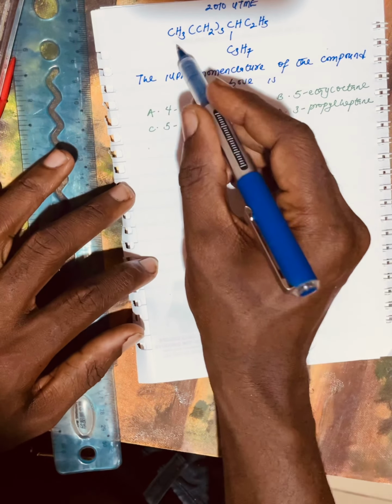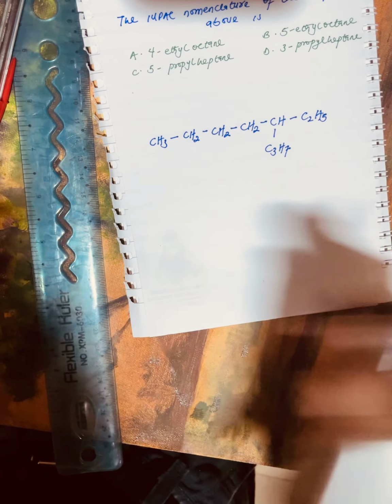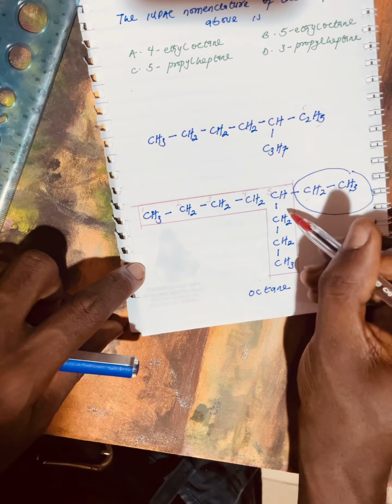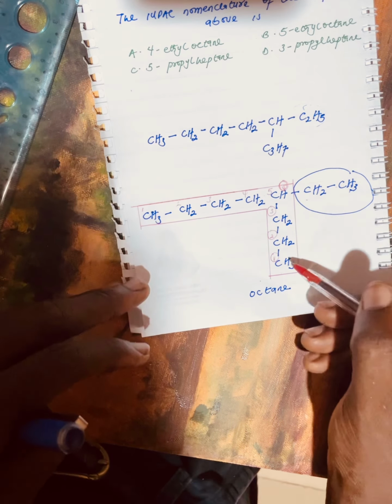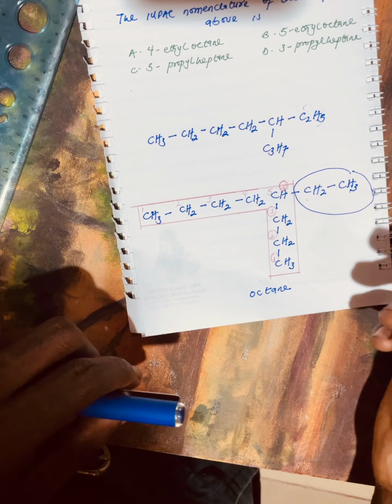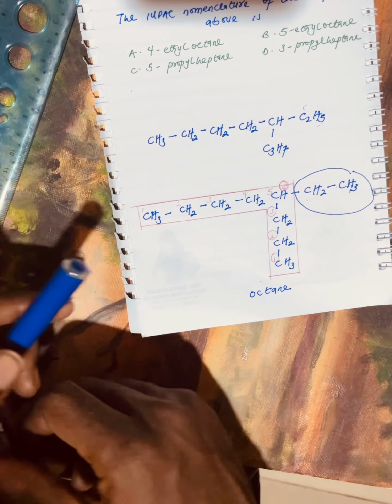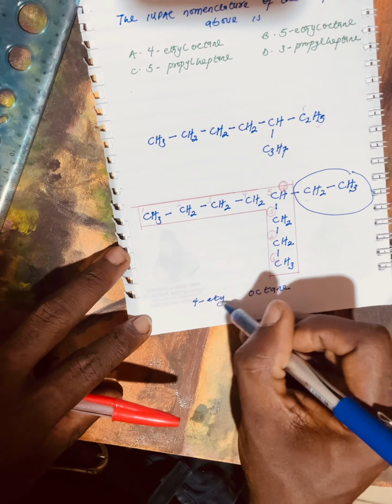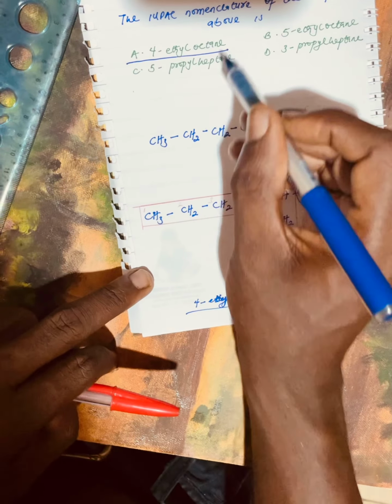UTME 2010-Nomenclature of Alkanes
Organic Chemistry

Chemistry